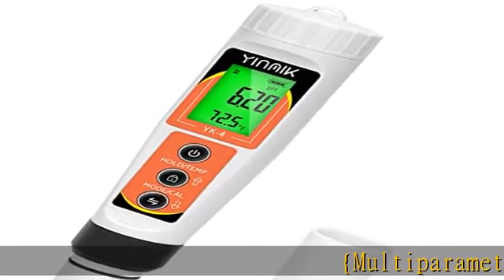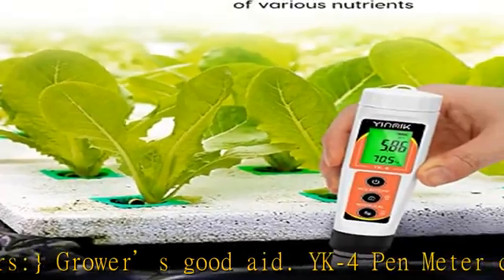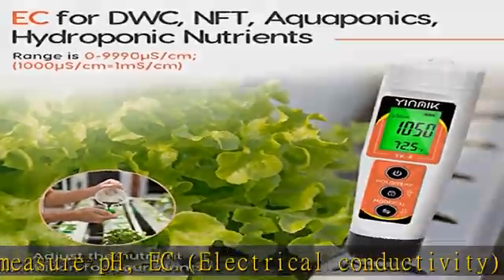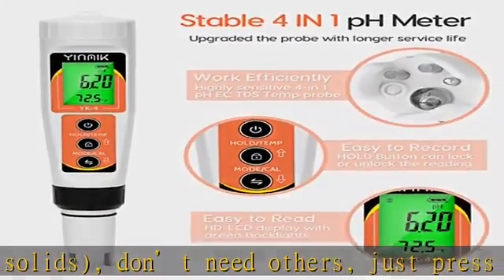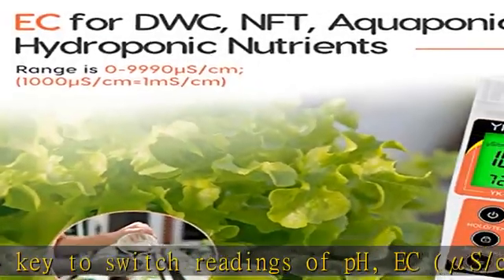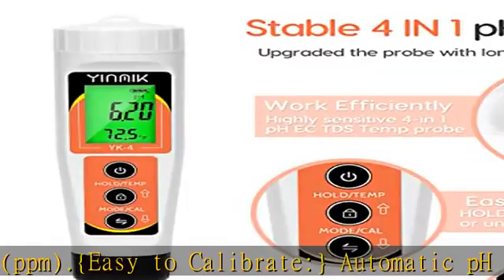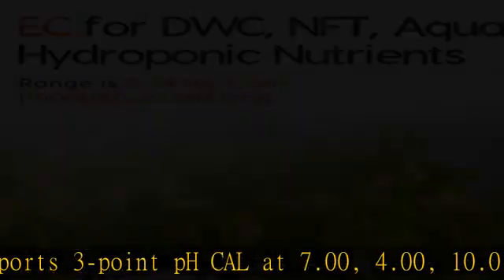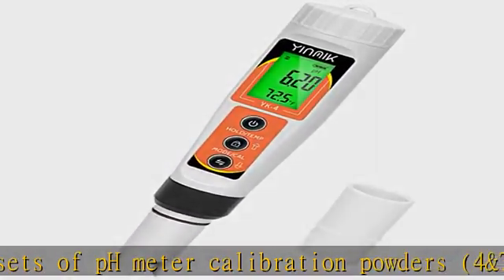YINMIK PH Meter, Digital 4 in 1 PH EC TDS Temp Meter for Water Hydroponics, Waterproof DWC PH and E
YINMIK PH Meter, Digital 4 in 1 PH EC TDS Temp Meter for Water Hydroponics, Waterproof DWC PH and EC PPM Water Tester with Backlit for Nutrients Growing, Indoor Garden, Home Brewing, Pool, Aquarium